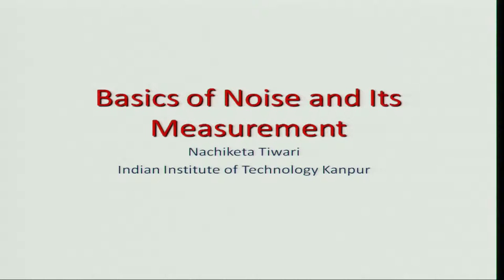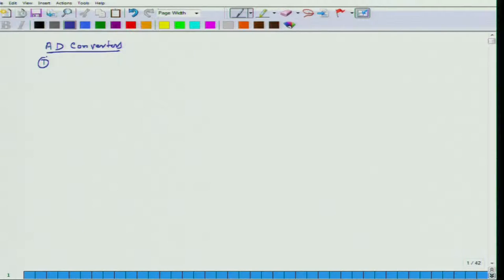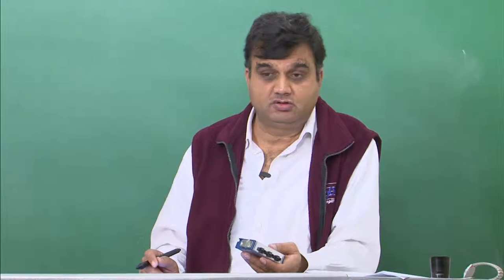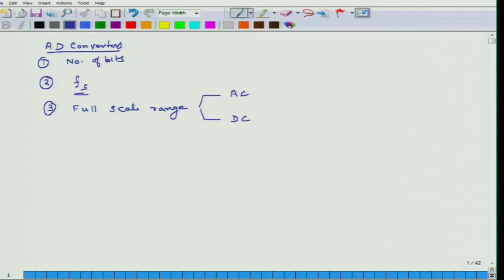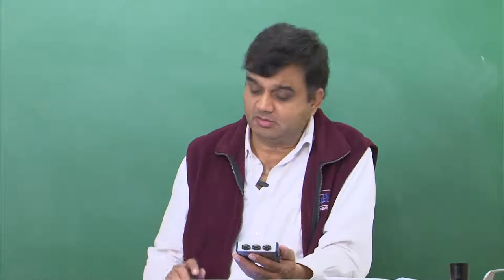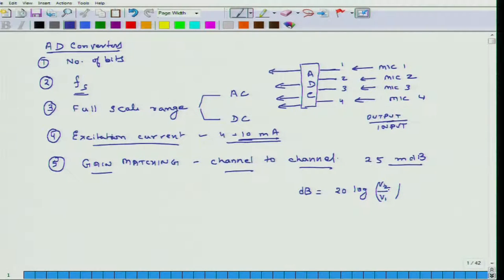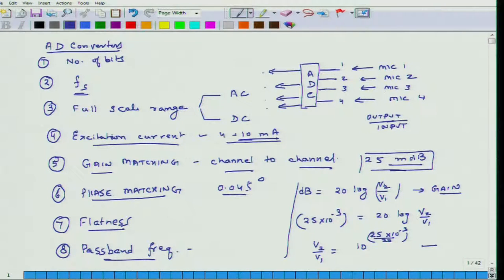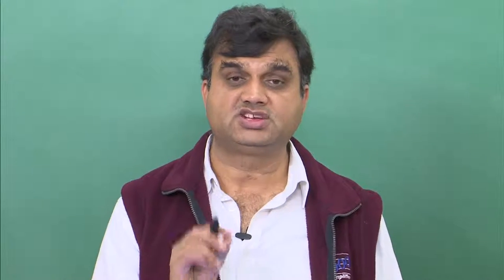Week 7: Lecture 37